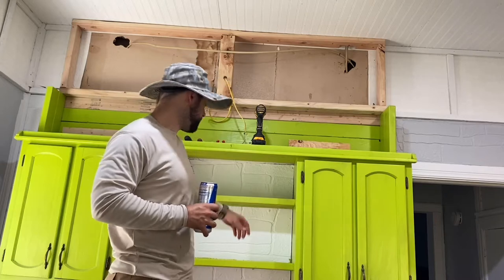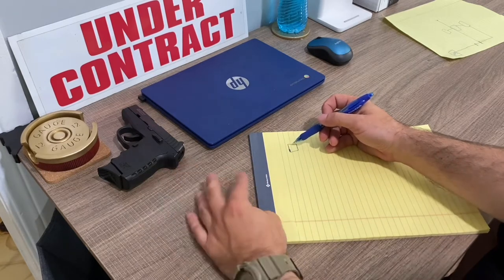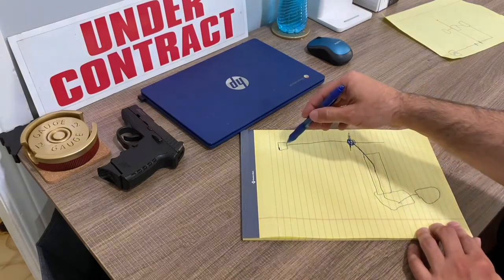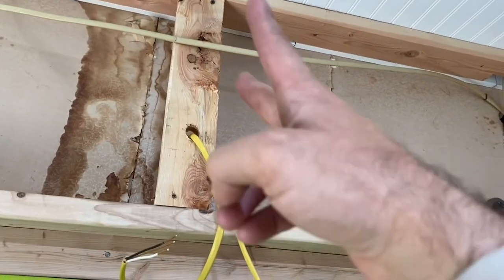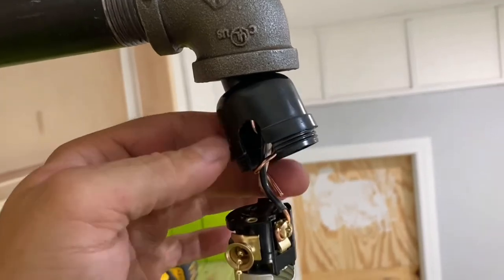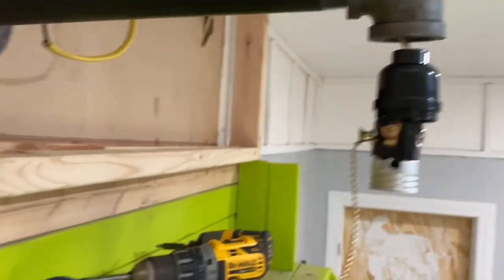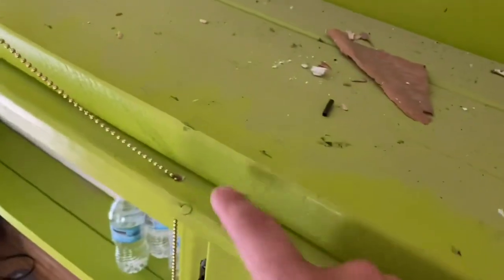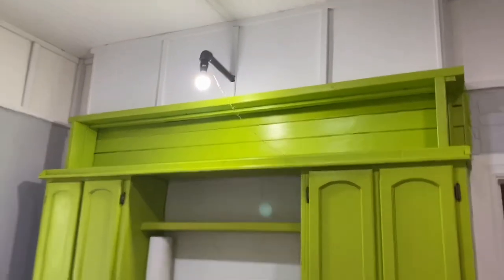Custom pull chain light fixture.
Pull chain light custom#pull chain light fixture custom#Light fixture custom pull chain#Light fixture pull chain custom#Pull chain custom light#light custom pull chain